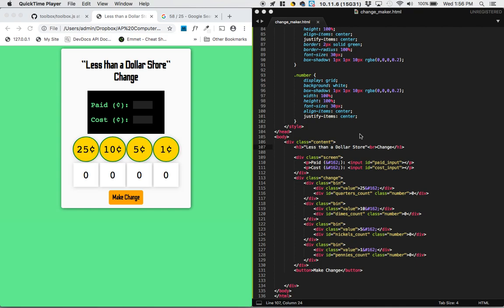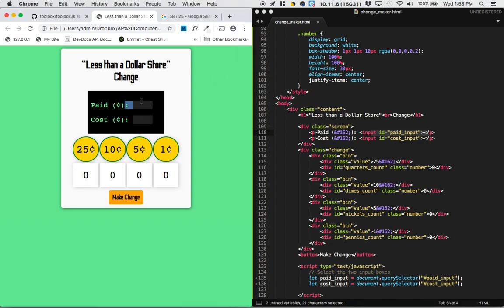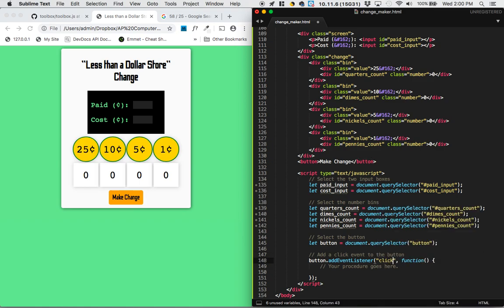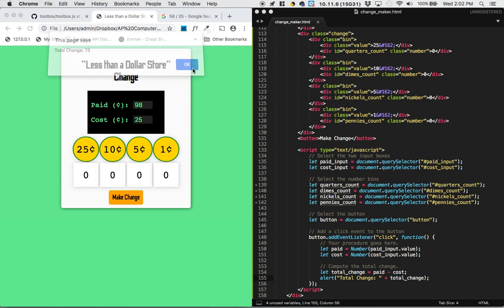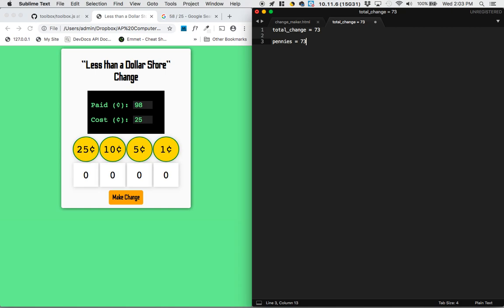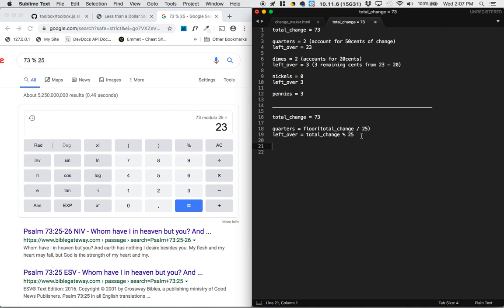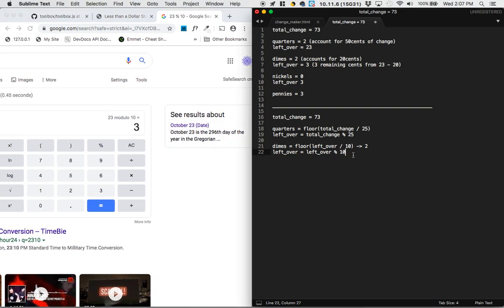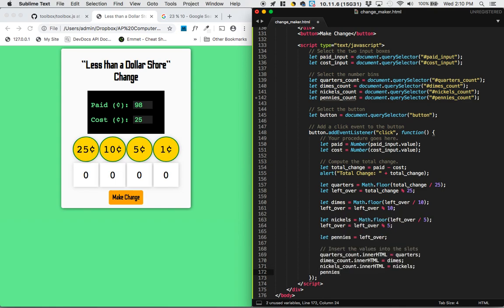Cash Register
- In this video we use MOD in an application!